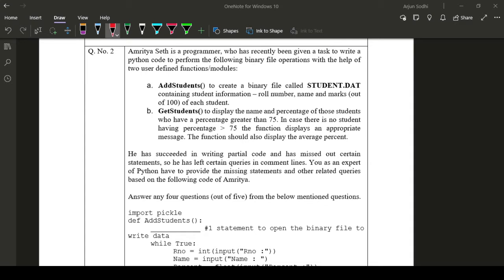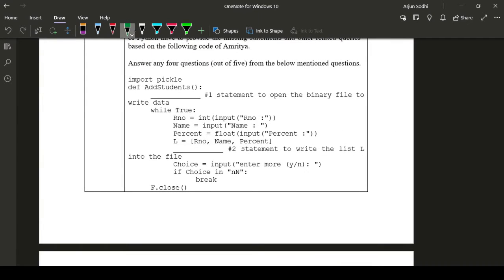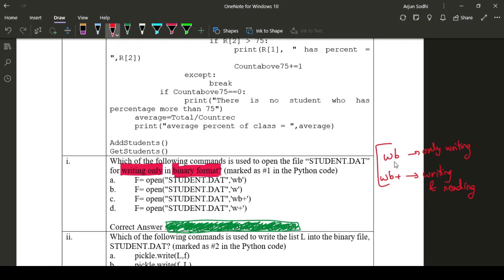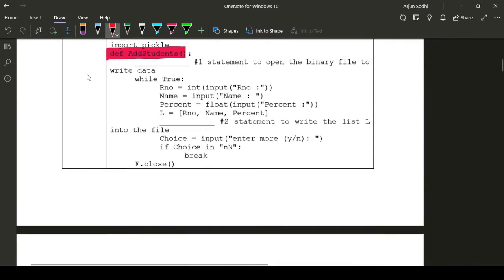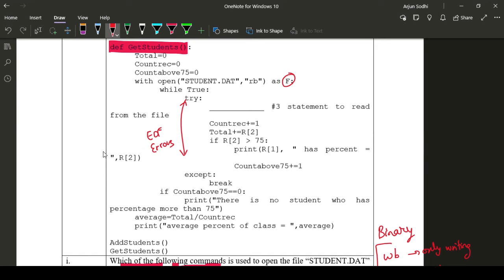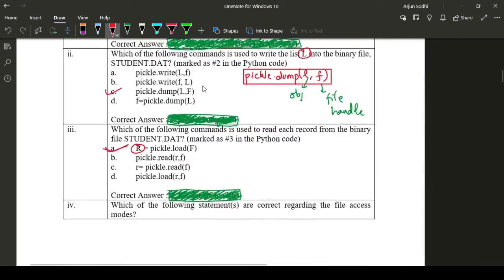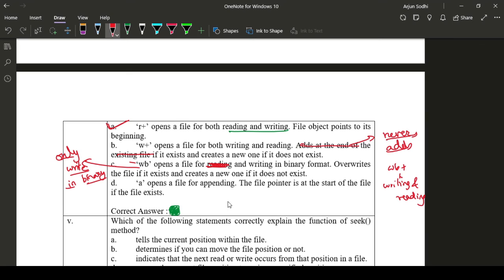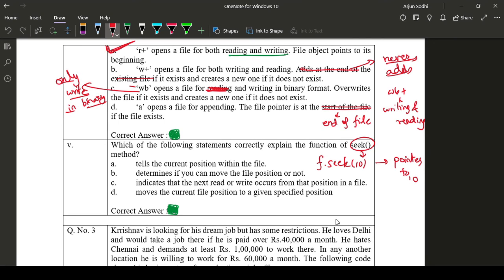CBSE Case Study Question Bank Question 2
Watch Arjun Sodhi solve the case study question bank of CBSE Class 12 Term 1 Computer Science with detailed explanations for each and every question.

Question:
Amritya Seth is a programmer, who has recently been given a task to write a
python code to perform the following binary file operations with the help of
two user defined functions/modules:
a. AddStudents() to create a binary file called STUDENT.DAT
containing student information – roll number, name and marks (out
of 100) of each student.
b. GetStudents() to display the name and percentage of those students
who have a percentage greater than 75. In case there is no student
having percentage  75 the function displays an appropriate
message. The function should also display the average percent.
He has succeeded in writing partial code and has missed out certain
statements, so he has left certain queries in comment lines. You as an expert
of Python have to provide the missing statements and other related queries
based on the following code of Amritya.